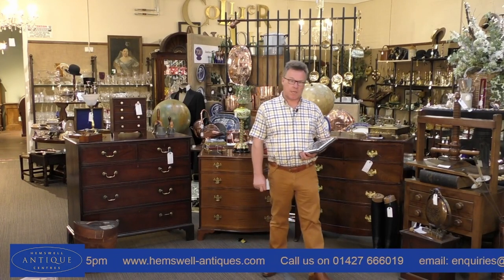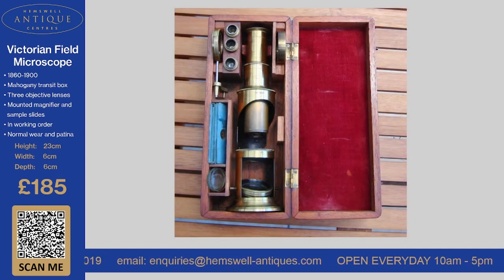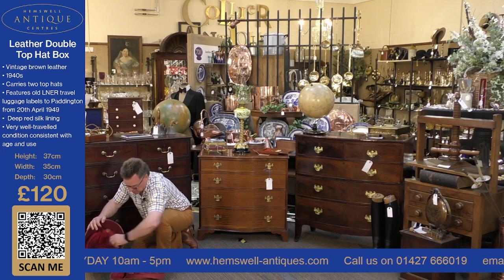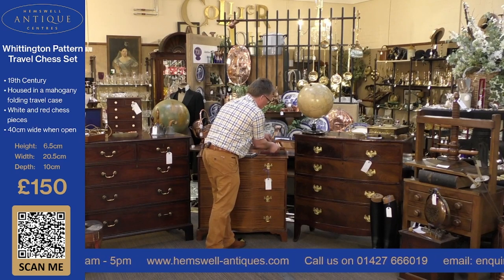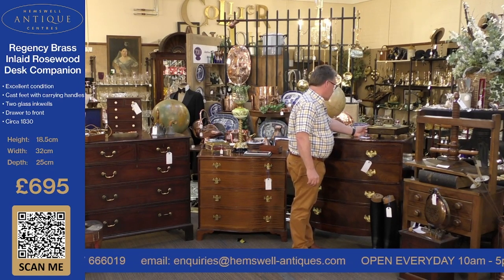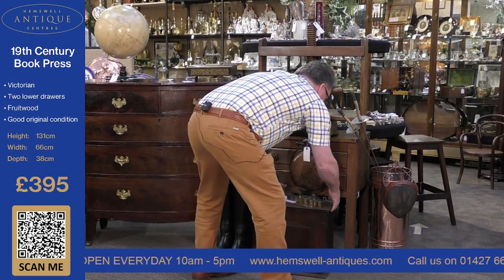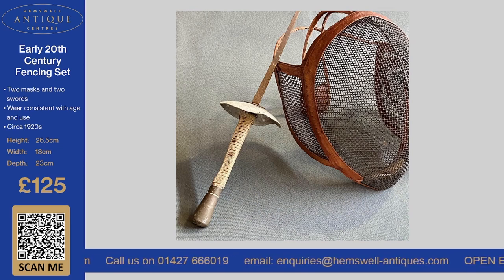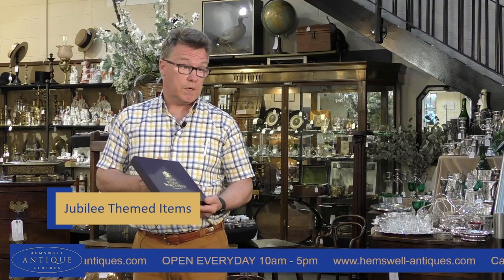Hemswell Antique Centres - Live Stream Video May 2022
NEW FOR 2022 - Live Streaming from The Guardroom.

Enjoy a taster of what you might find at Europe's Largest Antique Centres.
A 30 minute chat about some fabulous items from chest of drawers, lamps and fencing sets! To smaller items including those for our "Royalists" that have celebrated the Queen's Jubilees over the years.

We really do have something for everyone to suit all budgets.

Look out for more of our Live Streaming Events on Facebook Live!